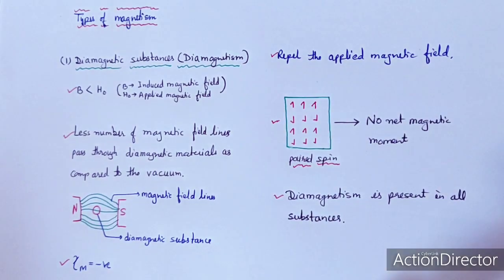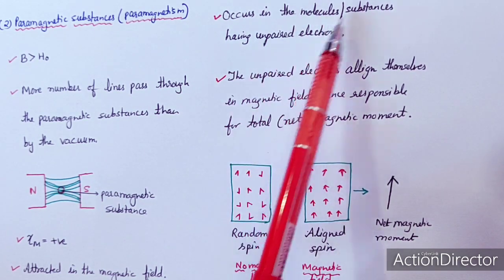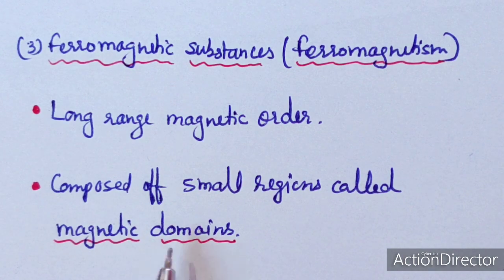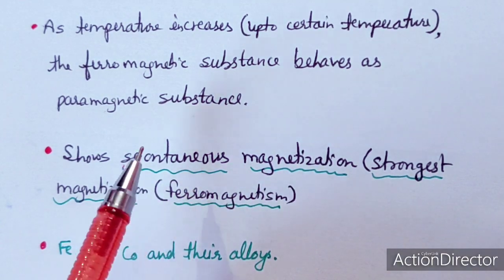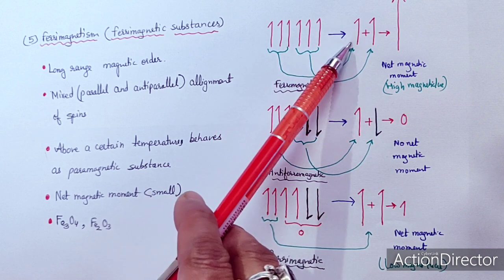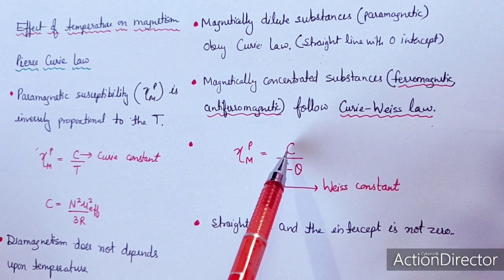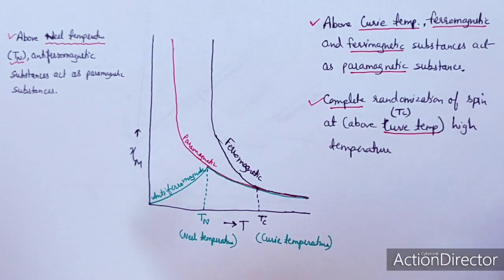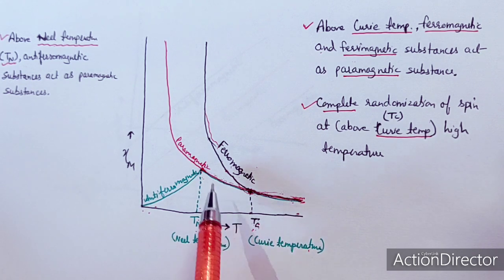Magnetic Properties Transition Metal Complexes, Part 3, Paramagnetic ferromagnetic antiferromagnetic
Diamagnetic, Paramagnetic, Ferromagnetic, Antiferromagnetic, Ferrimagnetic Substances, Curie Law, Curie-Weiss Law by Dr Geeta Tewari